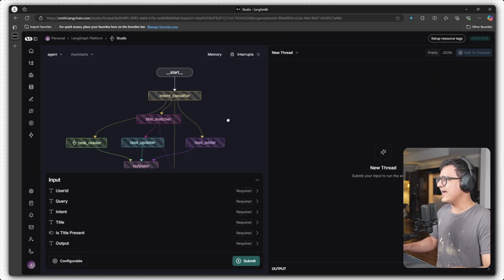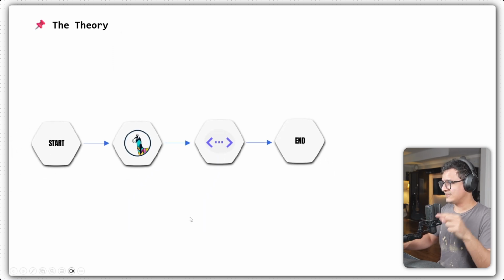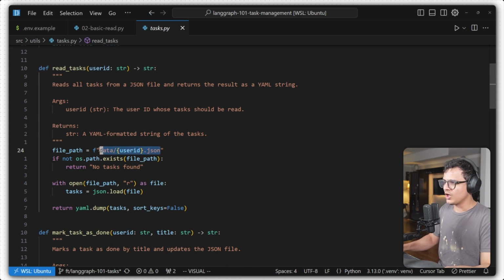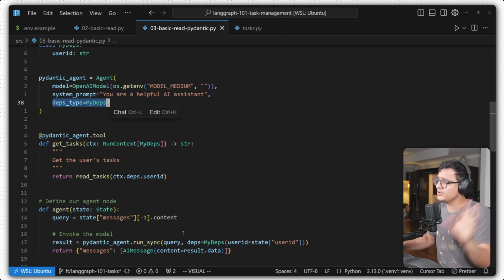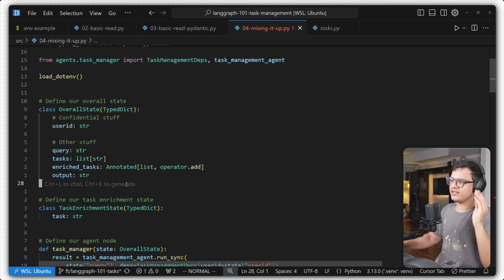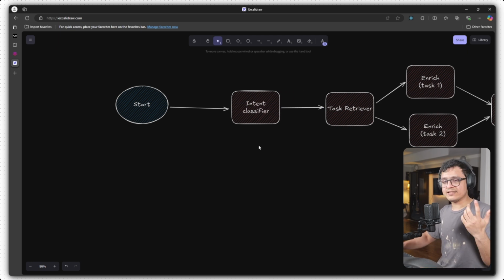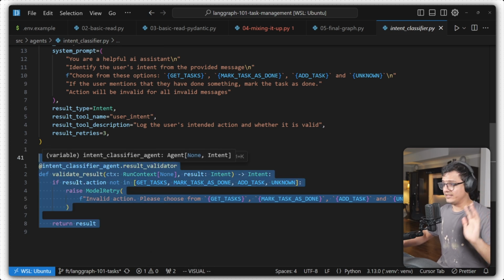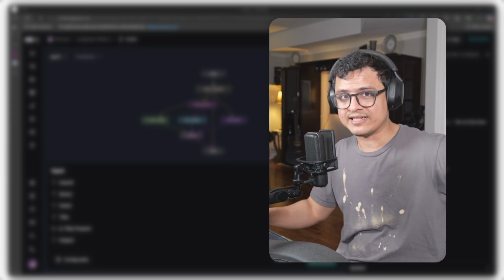PydanticAI + Langgraph: The Ultimate Match for Smarter AI Agents!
The competition between agentic frameworks is heating up, but today, we’re spotlighting one of the coolest, most underrated players: Langgraph!

From the Creator:

Join us to discuss ideas, projects and get started with your journey to AI Mastery.

Here's the Agenda:
1️⃣ The Basics, But Better: We’ll break down how Langgraph works and why it’s earning a reputation for being awesome.
2️⃣ Symbiosis with PydanticAI: Learn how Langgraph can work with PydanticAI, making complex workflows seem effortless.
3️⃣ Self-Correcting AI in Action: Implement a self-correcting AI using Langgraph & PydanticAI and see how it’s done live!

Chapters:
00:00 - Introduction
00:25 - Starting with a demo
05:37 - What is LangGraph?
09:00 - Our first graph
13:02 - Calling tools
16:40 - Introducing PydanticAI in the mix
22:40 - The difference between LangGraph and PydanticAI
24:00 - Do you really need LangGraph?
33:23 - Composing complex workflows
46:13 - Closing thoughts